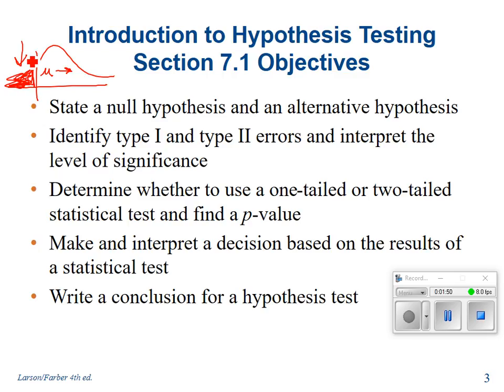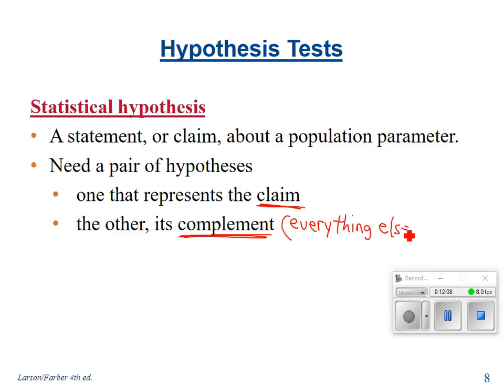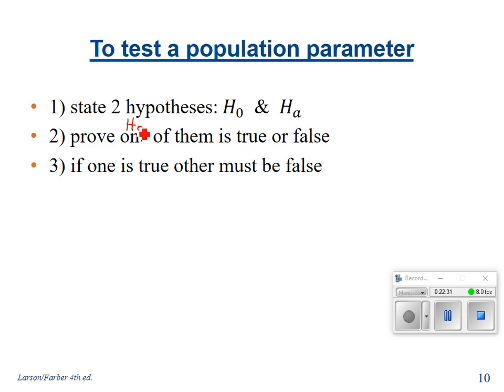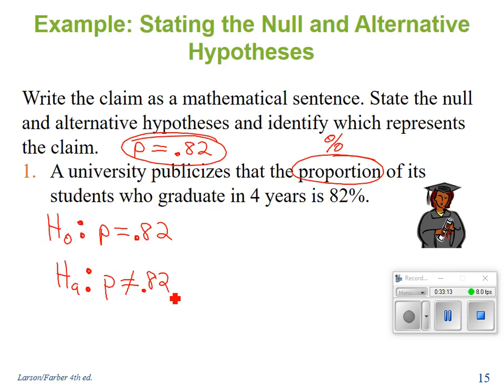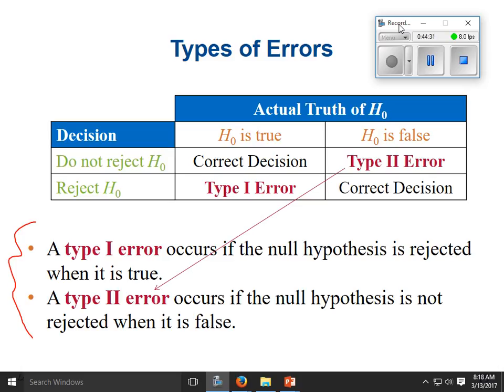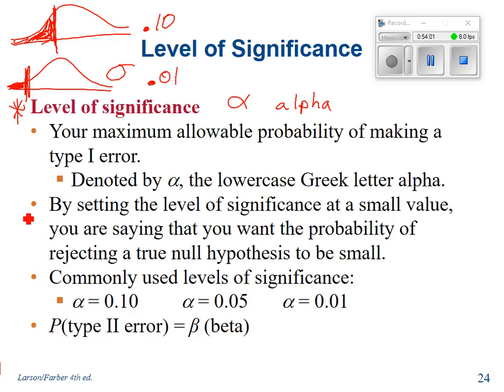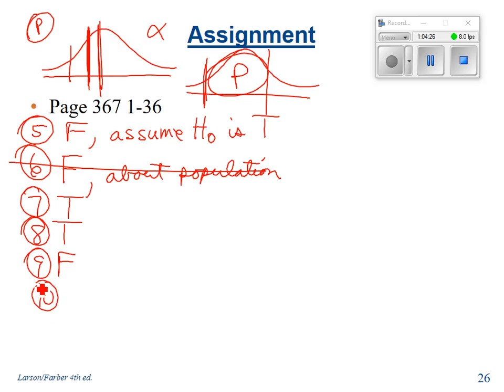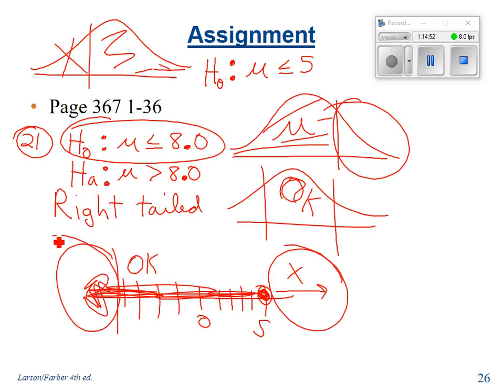video lesson 7 1 p & s part 1 used 16 17